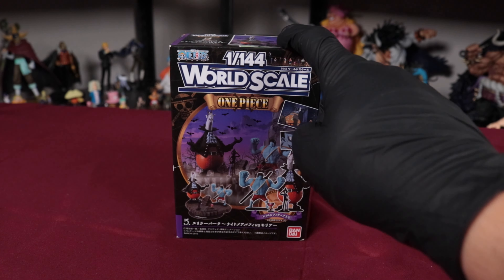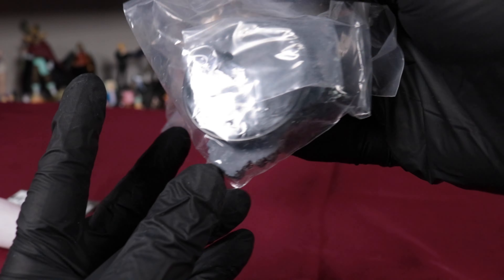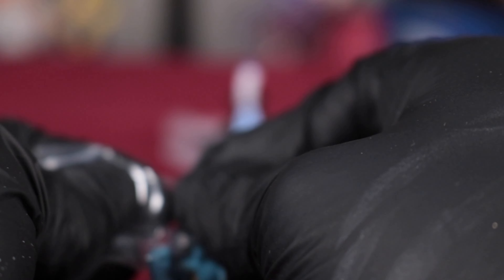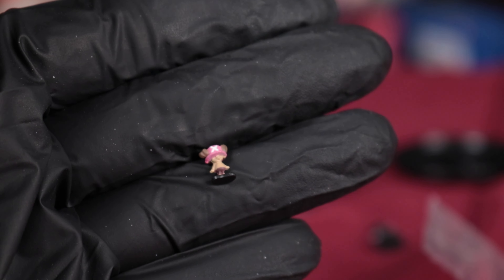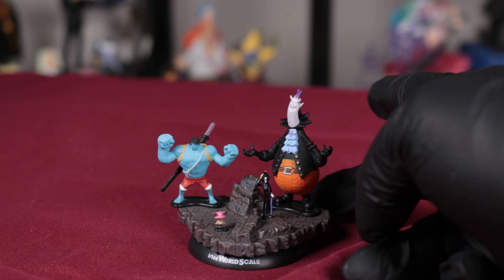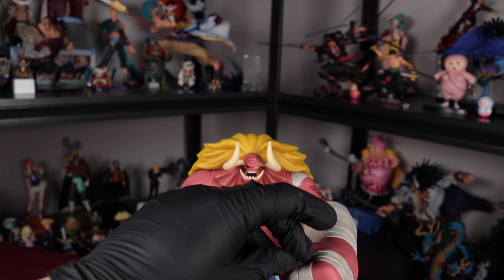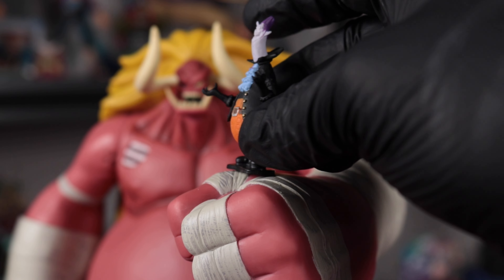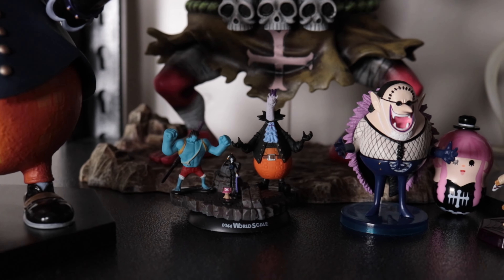One Piece 1/144 World Scale Figures Set #5 Thriller Bark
Unboxing some World Scale Figures!

0:00 Unboxing
3:30 Assembly
4:51 With World Scale Oars
5:53 Closer look at the figures
7:10 Thriller Bark Shelf